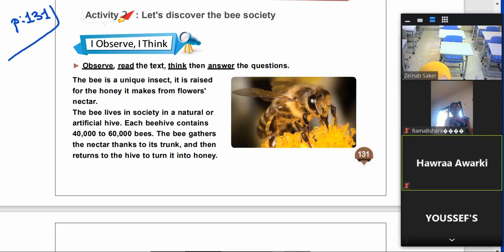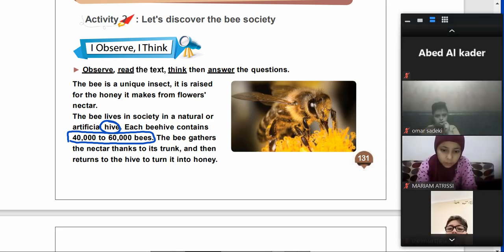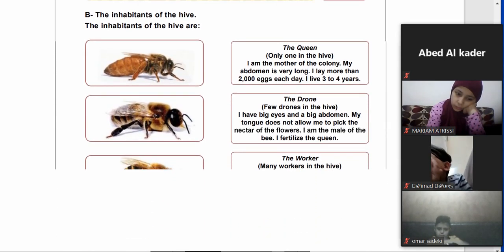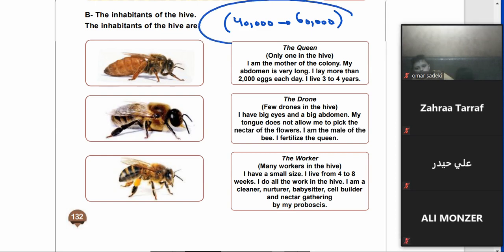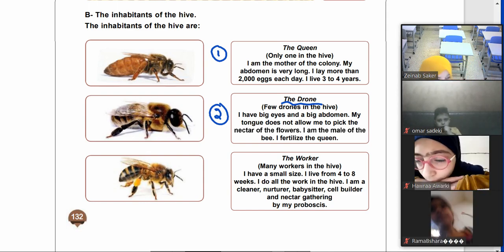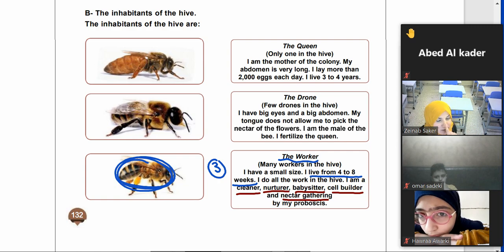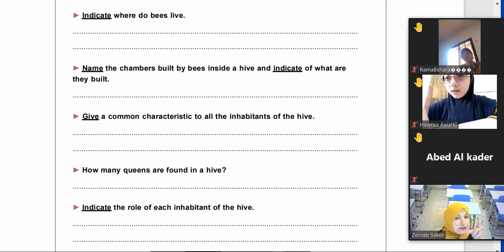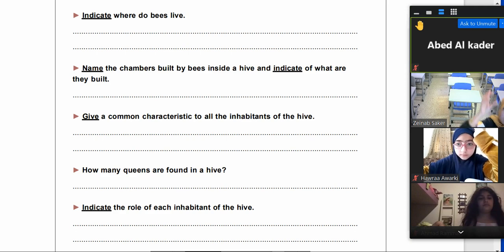The Bee Society grade 4